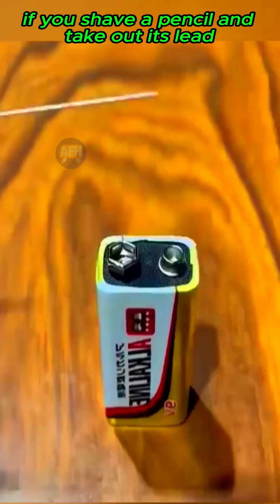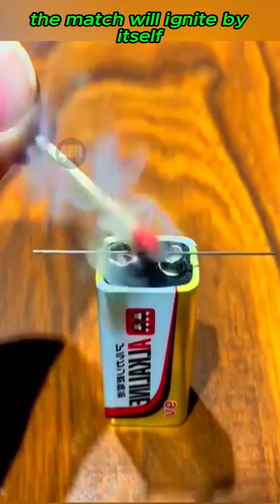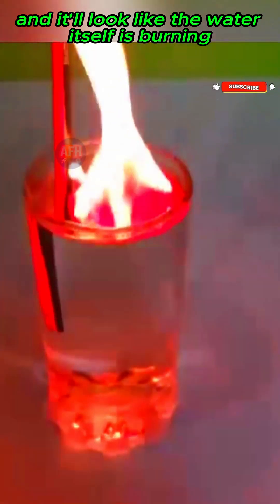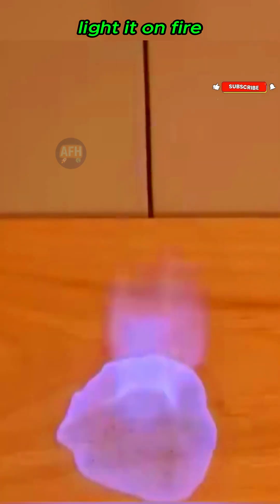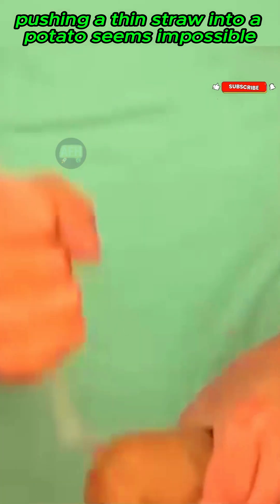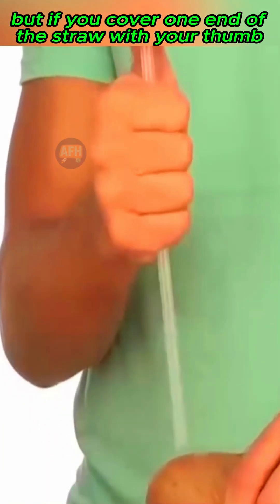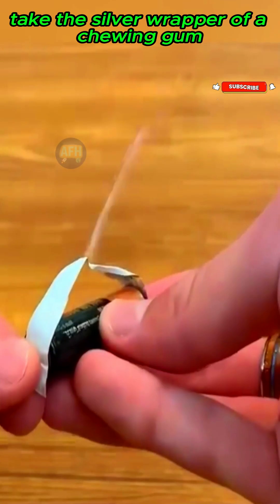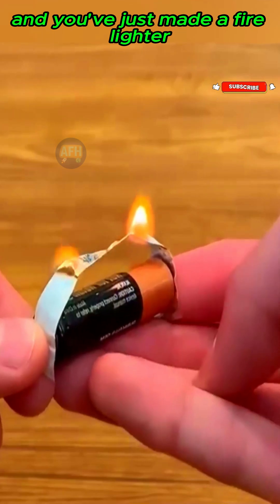Amazing Science Experiments at home! 🔥😱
Mind-Blowing Science Experiments at Home 🔥 | Real Magic Explained!

This isn’t magic — it’s real science you can try at home! 🧪🔥
From fire that doesn’t burn your hand, to sand that stays dry underwater,
these amazing DIY science experiments will blow your mind! 😱

Watch how a matchstick lights up by itself, how water looks like it’s burning,
and how a simple straw can pierce a potato like a knife! 🥔💥

Perfect for kids, students, and science lovers, these fun experiments are 100% real and safe to try under supervision. 👩‍🔬👦

👉 Watch till the end — the last experiment will shock you!

This video contains original commentary, editing, and educational explanation intended to inform and educate viewers.